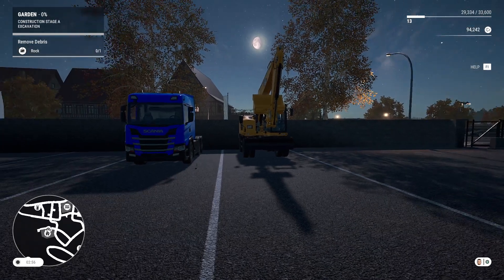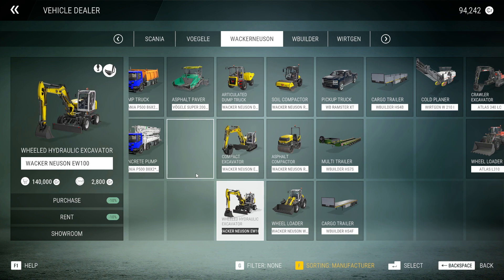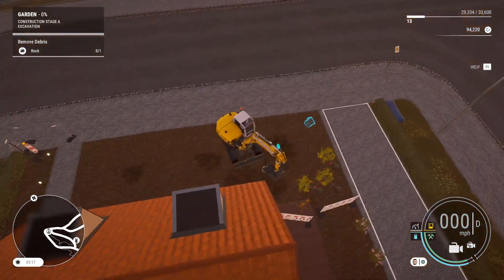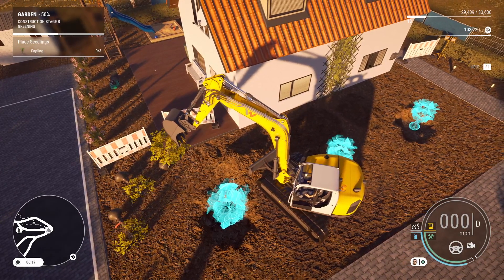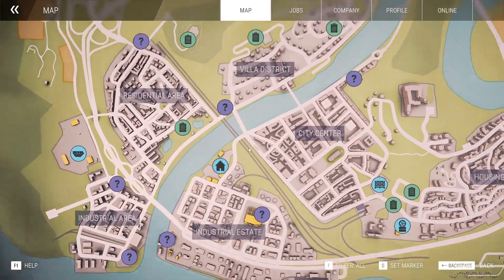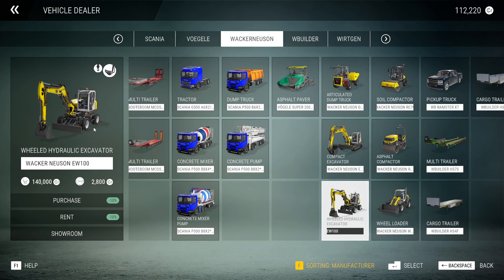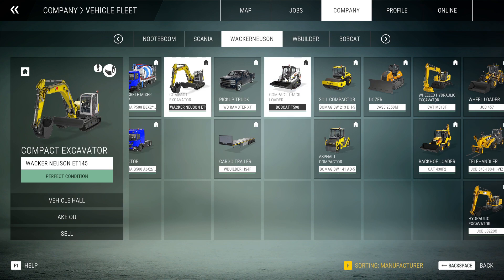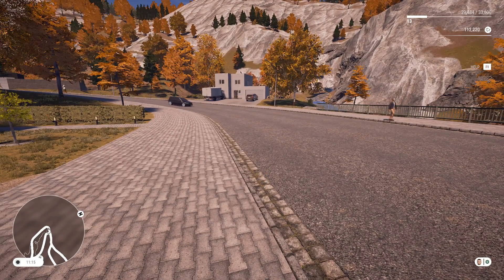How many times before i get it right???? -- JSO Group -- Construction Simulator -- Episode 2!!!!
In this episode we complete a mini contract and we buy some awesome new equipment!